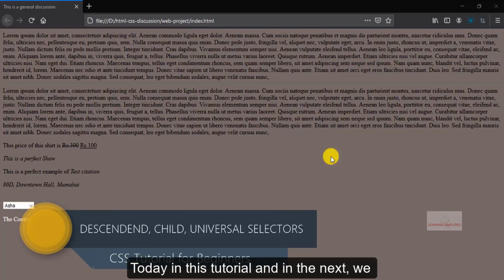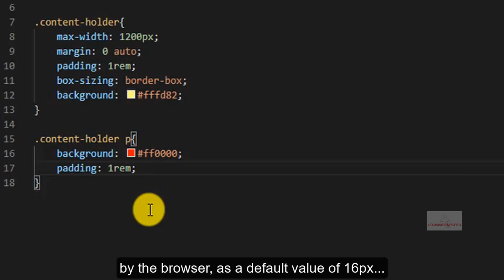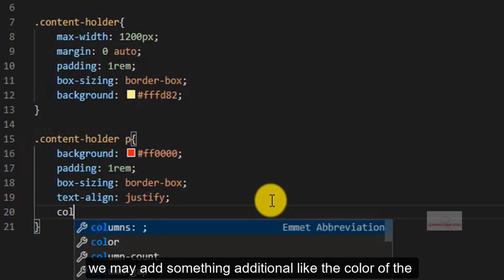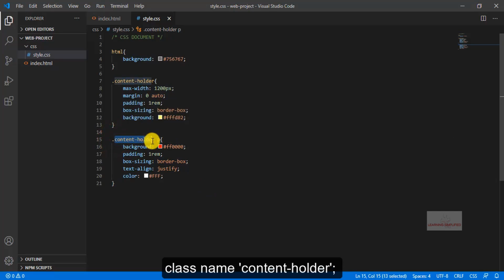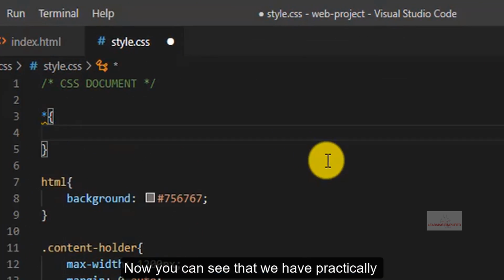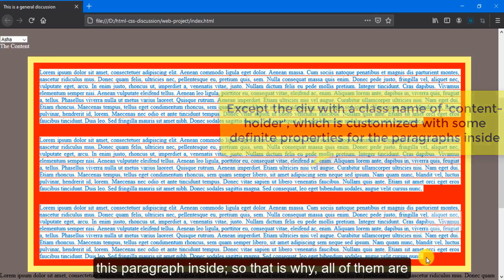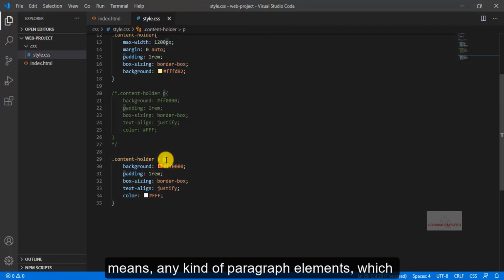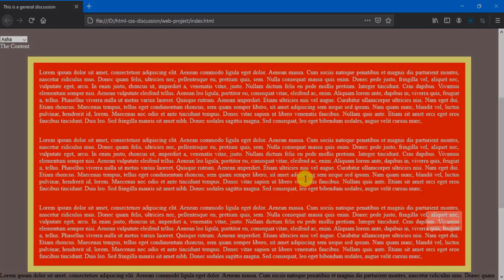CSS Selectors- General Descendent, Child and Universal Selectors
Descendent, child and universal CSS Selectors tutorial for beginners- HTML and CSS Tutorial

Set up your project for CSS Selectors Part1- HTML and CSS Tutorial for beginners

In this back to back two or three videos, now we will know about what is descendent, child and Universal selectors and how are they used into our project to customise the paragraph elements present into a certain div element with a definite class name into it. Watch the video till end.

Things those we are about to learn here are:

1. General Descendent selector in css
2. Child selector in css
3. Universal selector in css
4. Preparing ourselves for the next part- adjacent and general sibling selectors in the next video

In the next part of this CSS tutorial series, we will start discussing on adjacent and general sibling selectors in CSS.